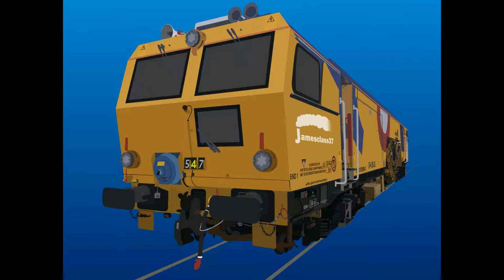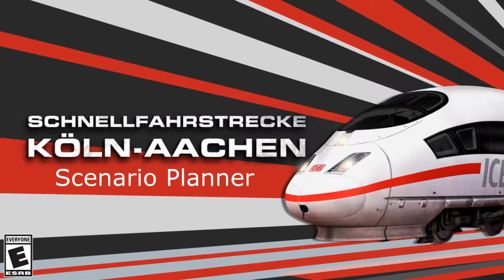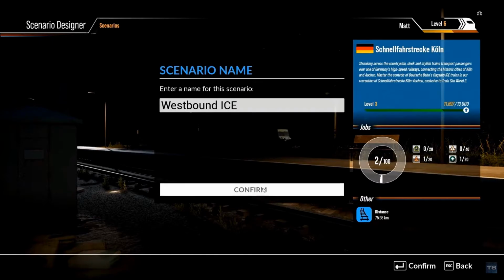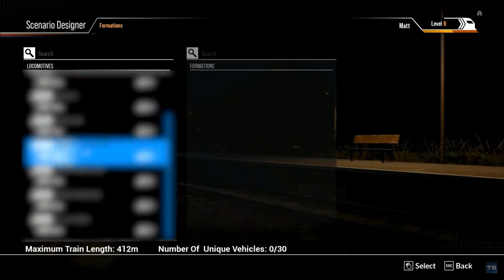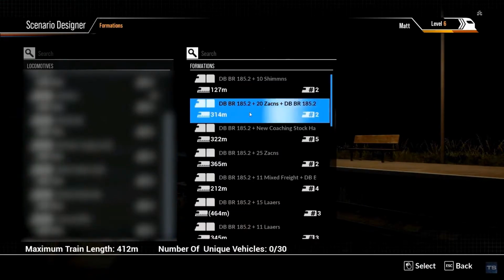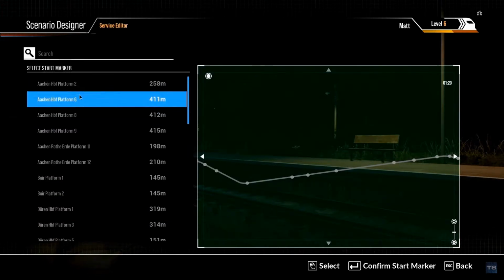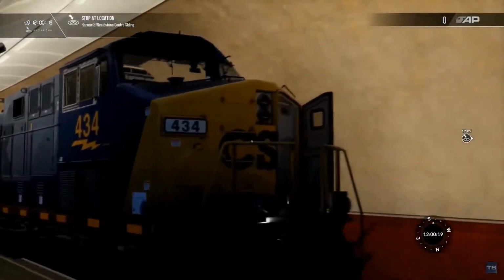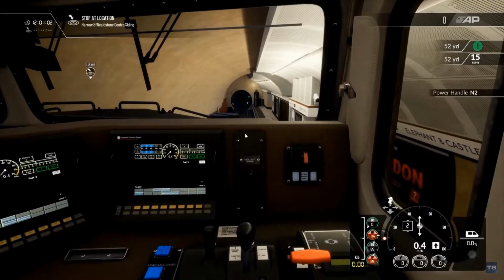TSW2 News! Q&A Livestream 2 Reaction! My Thoughts And Opinions!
Today I will talking about what I made of last night's TSW2 news live stream and discussing how I feel about it! Enjoy!